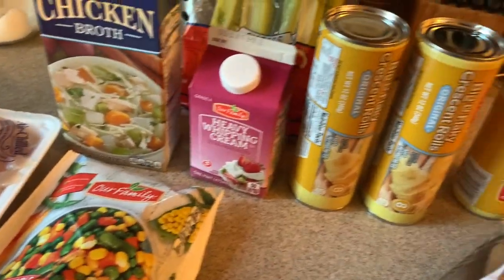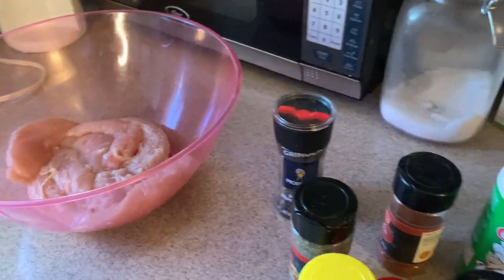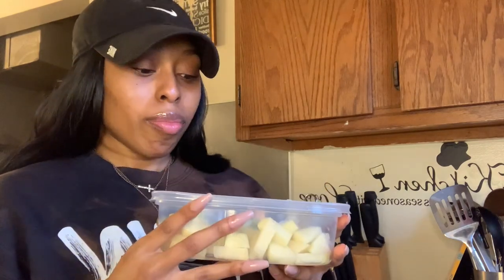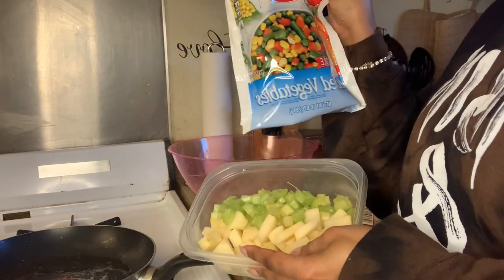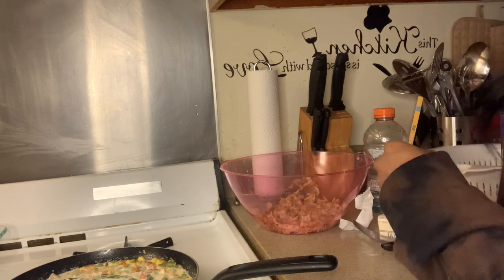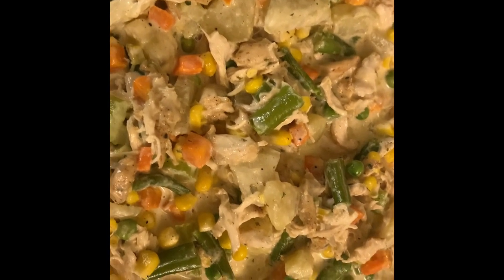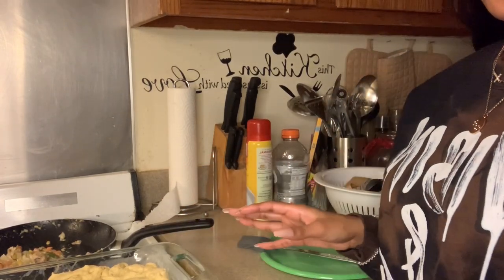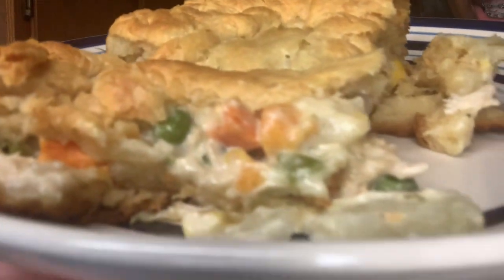Cook with me | *Very detailed* homemade chicken potpie, my first video| JaShelle's Journey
*Don't own copyrights to music*